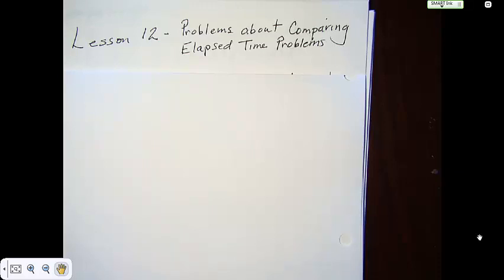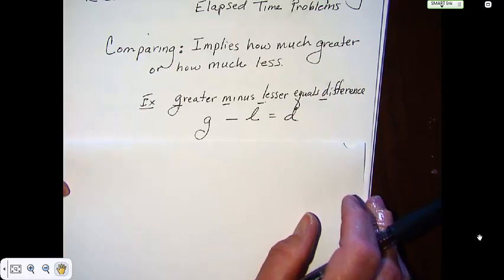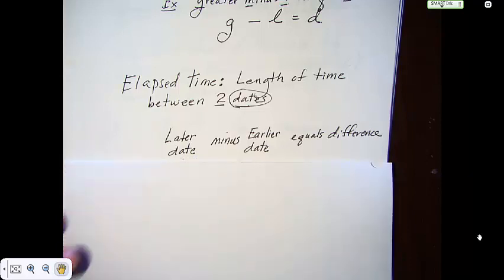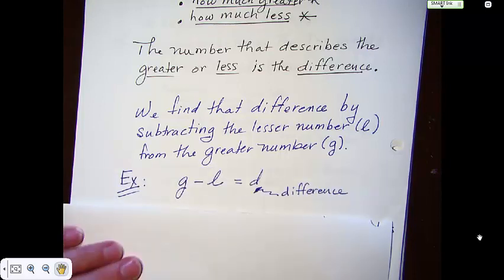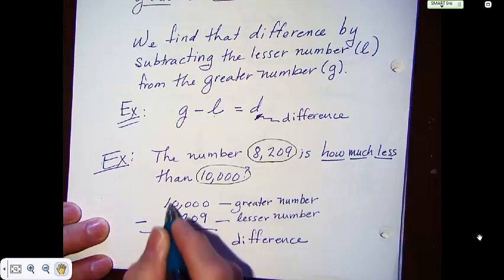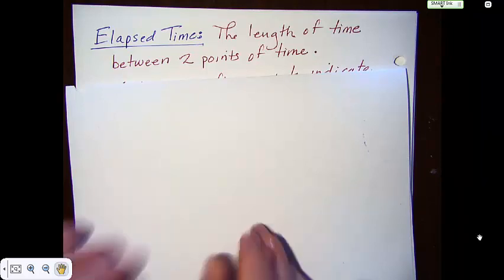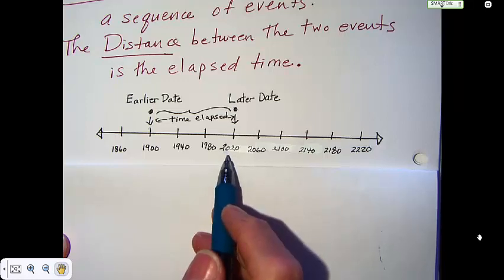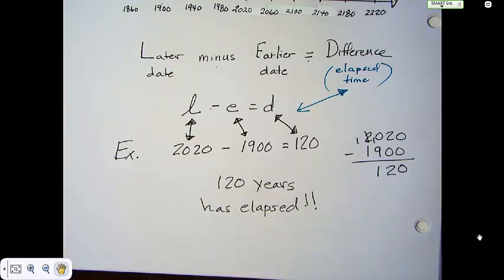Saxon Course 2 Lesson 12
Problems about comparing and elapsed time problems